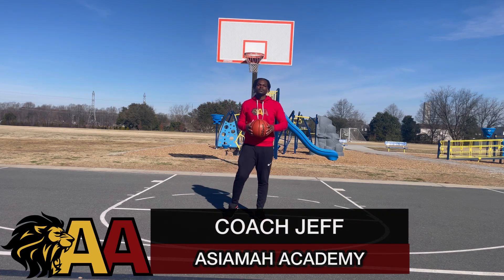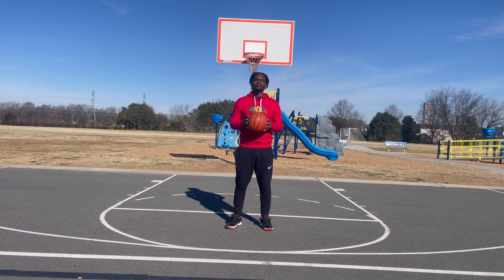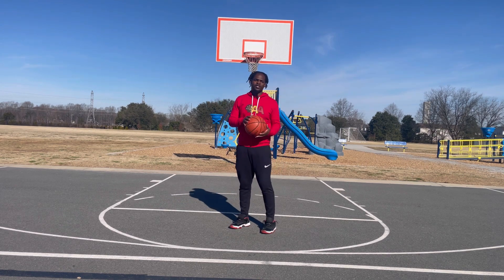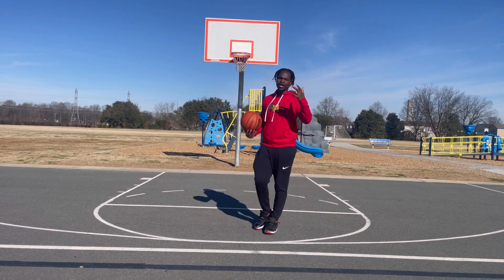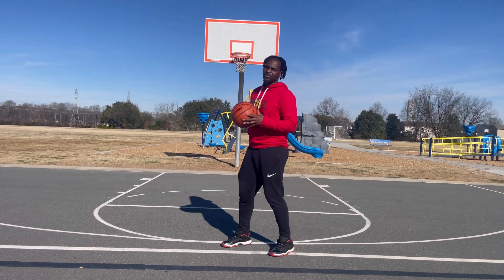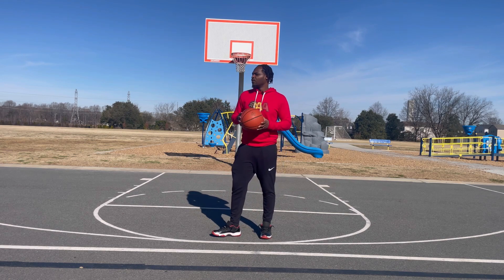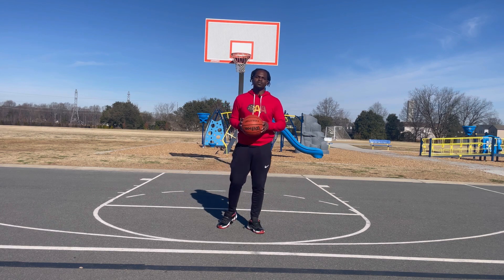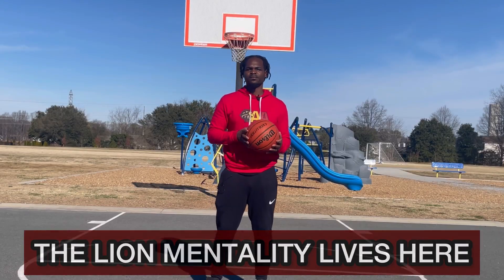How to Score MORE Points When You’re Unathletic In Basketball! 🦁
How to Score MORE Points When Your Unathletic In Basketball

Basketball has always identified the best players as the ones who are most athletic. If that is the case, then why are guys like Luka and James harden one of the best players in the NBA right now? Luka especially, is probably the slowest player in the NBA, but he scores with ease. If you feel that you are unathletic as a basketball player then pay close attention to this video, because it will help you score alot more points if you follow and practice doing these tips on your own. Remember to always believe in yourself. Anything is possible with the LION MENTALITY!!!

EMAIL FOR FREE SHOOTING WORKOUT!

Want to be a better basketball player? Watch This: How to become a better Basketball Player in ONLY 1 Week!

“THE LION MENTALITY LIVES HERE” 🦁